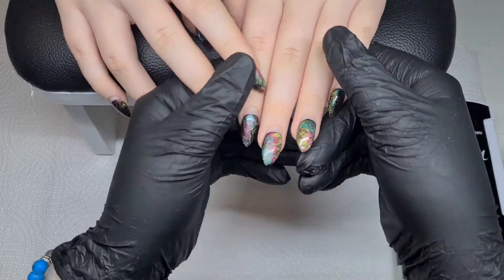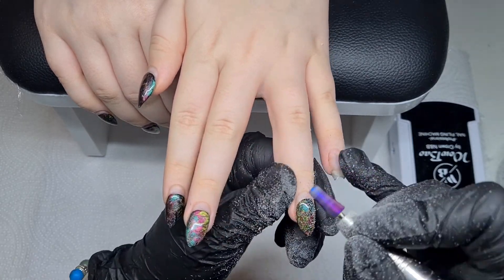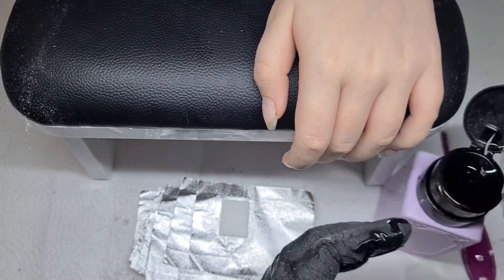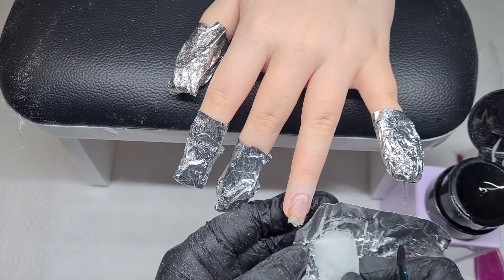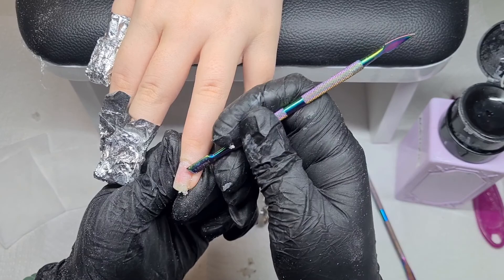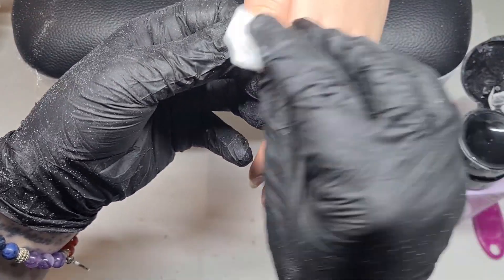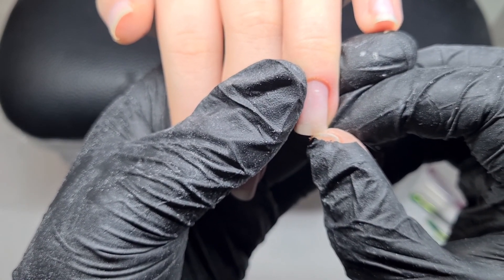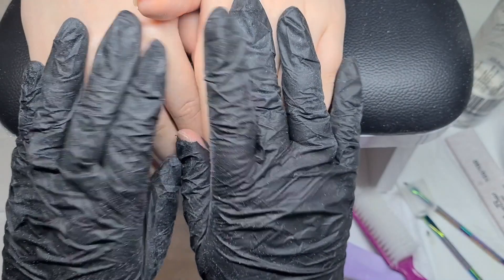My removal process - How To in Detail | Watch Me Work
Hello loves! Welcome back to another video!
Watch as I take you through the process I use to remove a set of enhancements on my daughter.
Doing nails and talking rubbish as per usual 🤣

Hope this helps someone! As always let me know!

To buy any of these professional use products, head over and use my ambassador code lisajwb10 for discount!